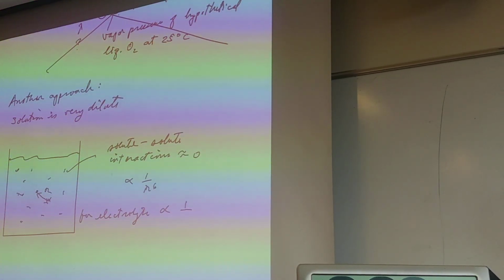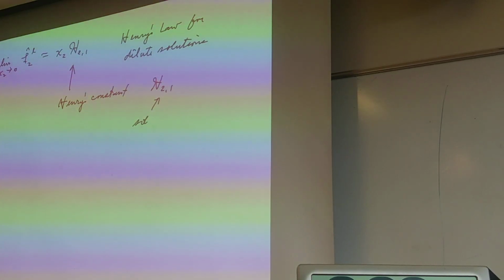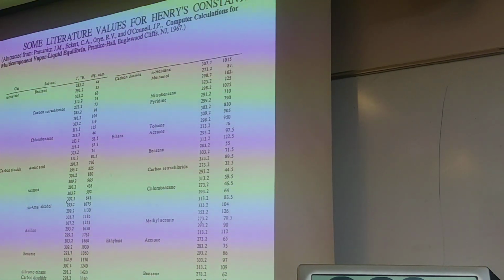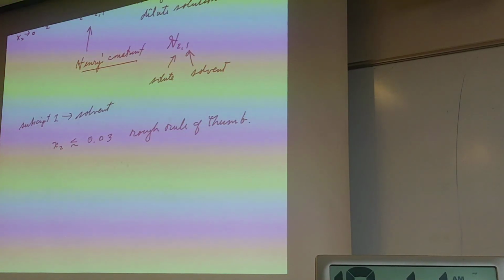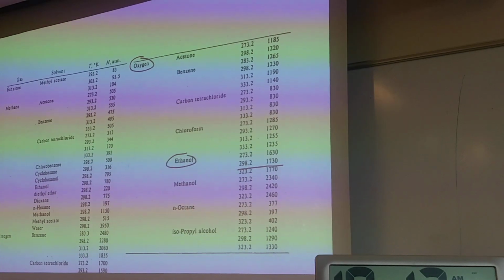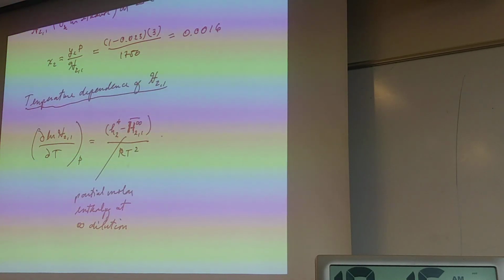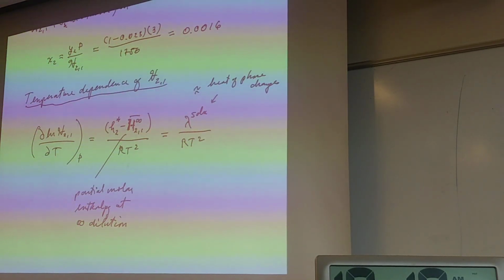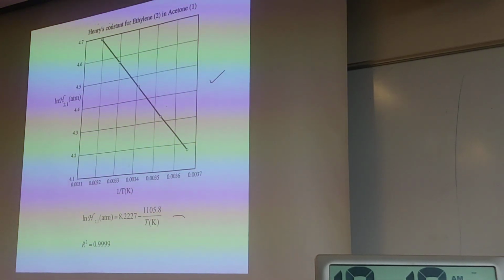CHEME 326; 2/21: Lec. 20; 2 of 2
1. Introduction to Henry's Law.
2. Derivation and discussion of Henry's Law constant as a function of temperature.